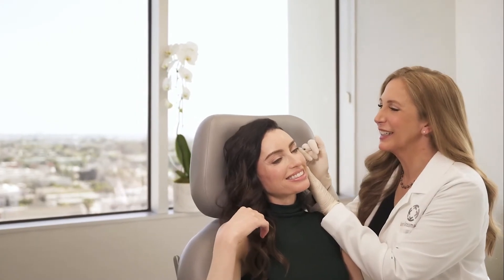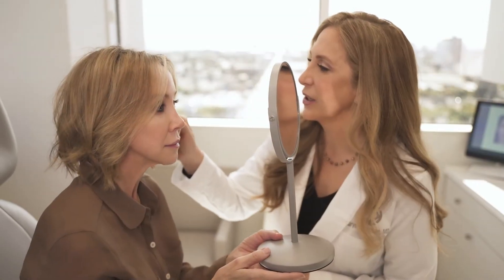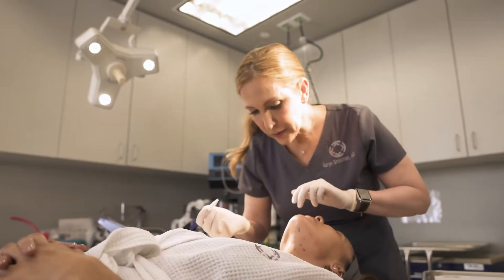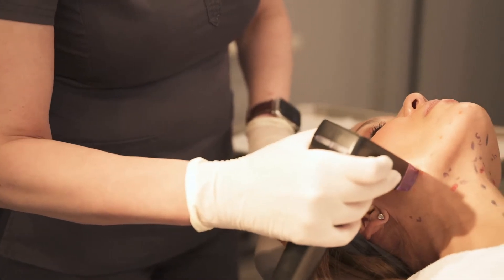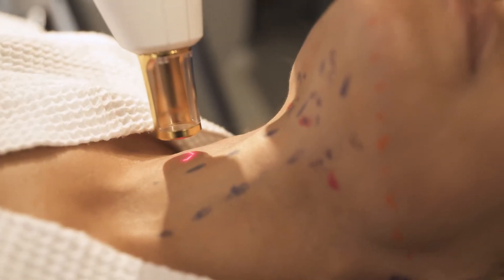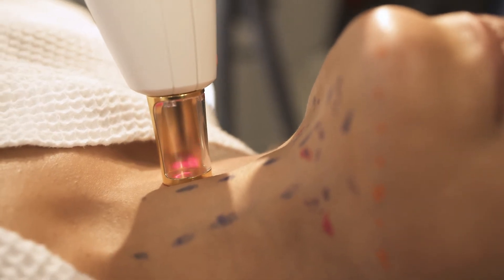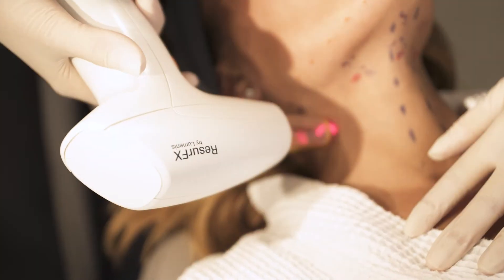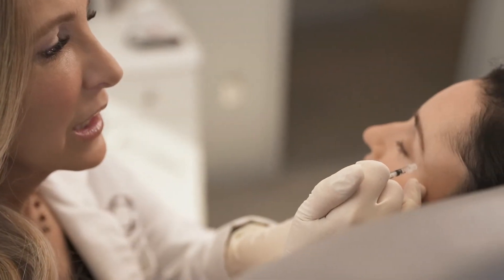Customized Facial Rejuvenation at Grossman Dermatology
Dr. Grossman is most known for providing customized facial rejuvenation treatments at Grossman Dermatology in Santa Monica. Dr. Grossman is able to create procedures that are specific for the patient's needs that can lift and tighten, address discoloration of the skin, and work for fine lines and wrinkles. Combining multiple procedures can help patients address all of their concerns.